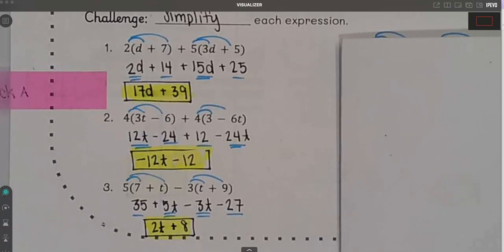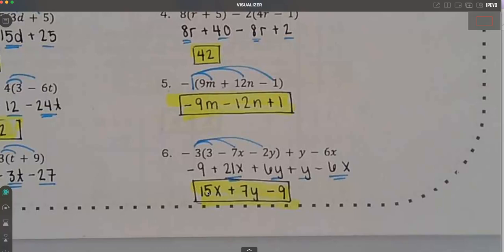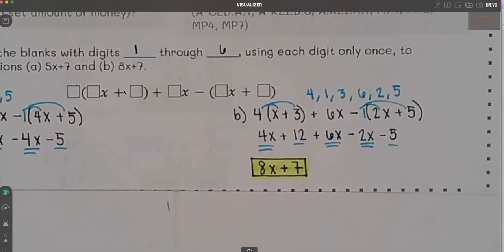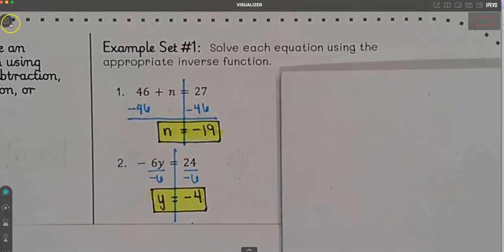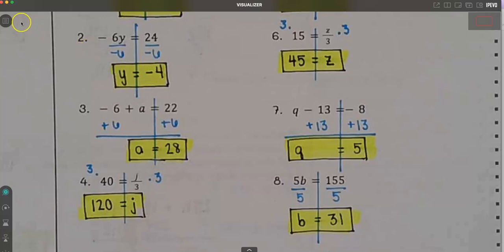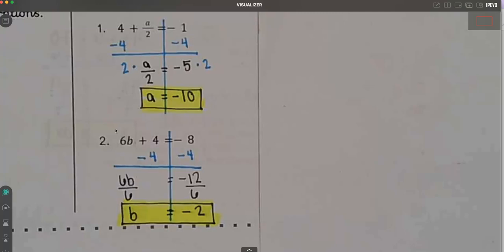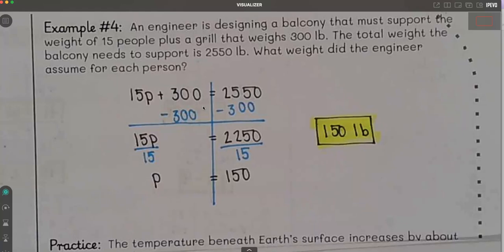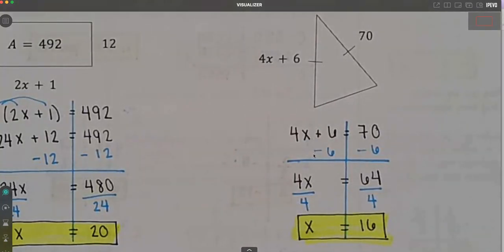Algebra 1 2C Notes (Block A)